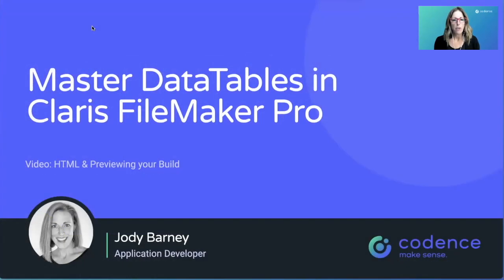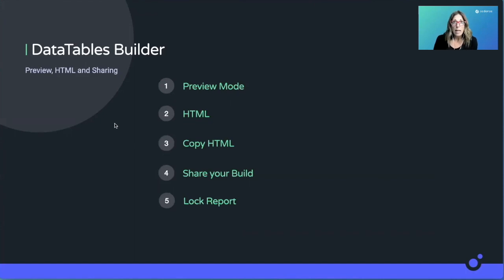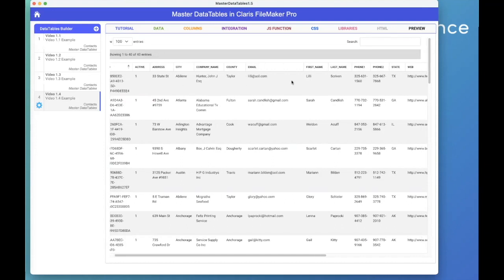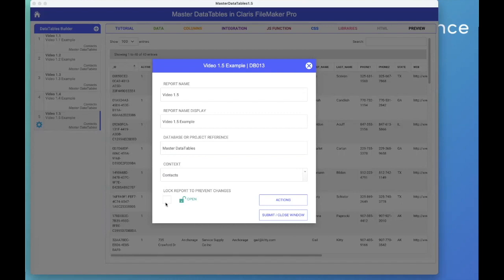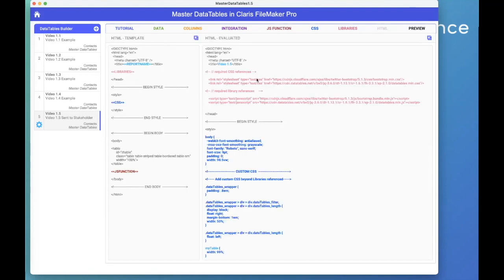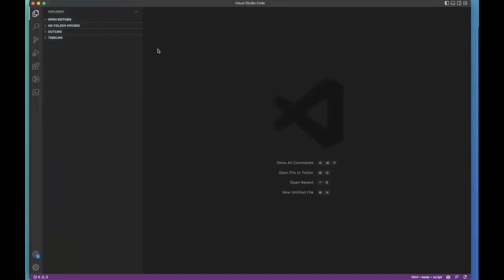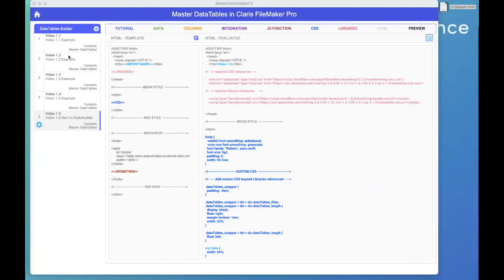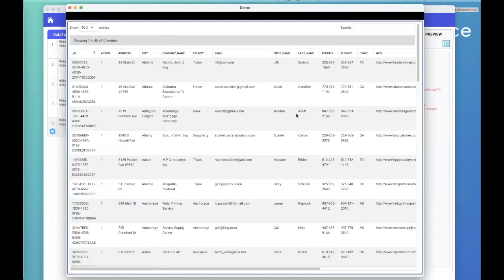Master DataTables in Claris FileMaker Pro 1.5 - HTML & Previewing Your Build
Welcome to the thrilling phase of previewing our first Data Tables Builder build and exploring the possibilities of sharing the HTML file.

In this video, we'll also delve into the HTML tab to comprehend how you can easily copy and share the constructed HTML with others.